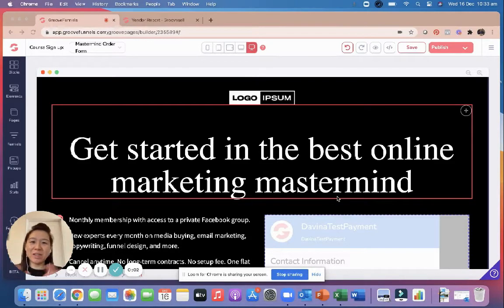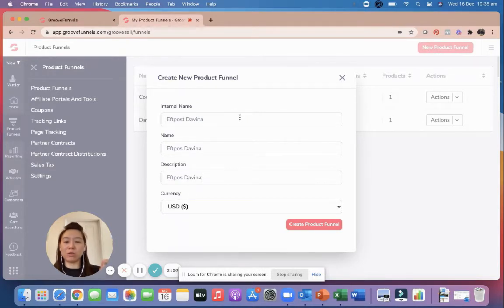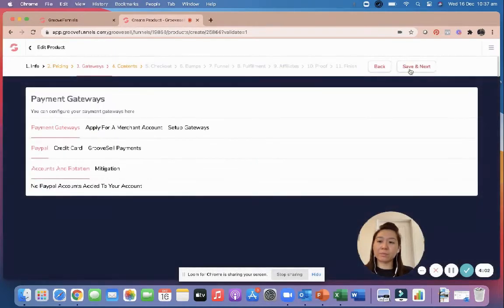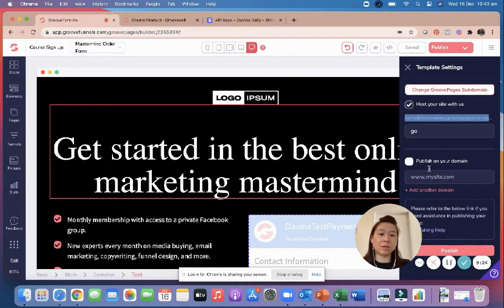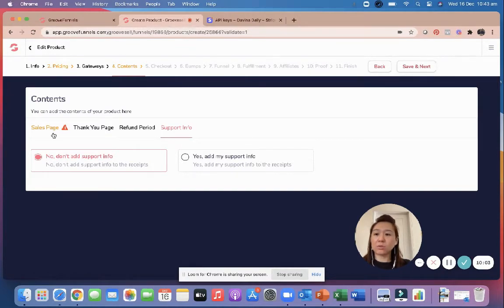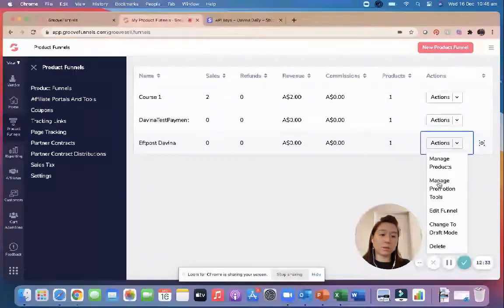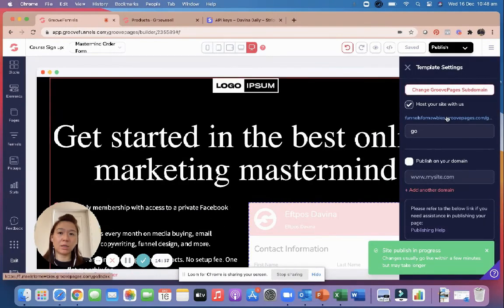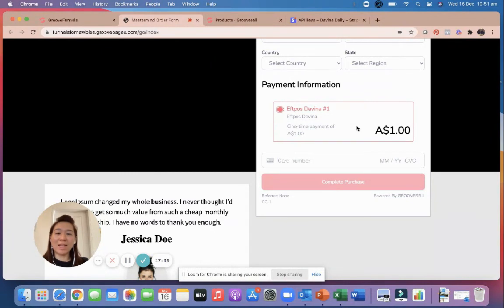How to Connect Stripe with GrooveFunnels to take payment online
In this YouTube video, I will show you in less than 20 minutes how to get set up to start taking payment on your GrooveFunnel pages.

To get this step working, you will need to the following ingredients:
1. Groovefunnel account (this will still work on FREE accounts but better to upgrade so you get MORE beautiful templates to workw ith)
2. GrooveSell - This is within GrooveFunnels
3. Groovepages - This is where you build your page.
4. Stripe account - FREE to set up

If you don't already have a Funnel, you can get yours below at GrooveFunnels. It's a FOREVER lifetime FREE funnel.

What is GrooveFunnels?

It basically replaces many other similar platforms such as the popular Funnel builder websites such as ClickFunnels. Only without the expensive price- tag.

For comparison, as you know, ClickFunnels has a current price tag of USD $97 per month on their basic package. And their top package is USD $297 per month.

Whereas GrooveFunnels is lifetime FREE for their basic package and their top package is USD $1397 for a one-time payment.

Note however that GrooveFunnels lower price point is only for a limited time (potential only for a few more months). This is because it is current at its final BETA stage and once it is out of BETA, it will be on a much higher price point. The beauty of signing up NOW with this current deal, is that you will be “grand-fathered” in the pricing. Ie. Either FREE for the basic or one-time USD $1397 for the Platinum package.

 As it is currently in its final BETA stage, GrooveFunnels is already working quite well and smoothly. You can check out the website I built at

One of the reason it is in BETA is because GrooveFunnels is offering a lot more value than your typical website funnel builder like Clickfunnels. Their website builder is currently working smoothly and as you can see from my many videos, I am already building them out and linking to many other external programs.

As part of your membership with GrooveFunnels, you will be getting:

1. Funnels - The website builder – similar to what you get to ClickFunnels.
 (GroovePages)
2. Mail Autoresponder – This can start to replace what you are currently paying Active campaign, Mailchimp etc.
 (GrooveMail)
3. 10,000 Contacts
4.
Pre-made templates and more being added each week
5. Pre-made sections within a website
6. Webinar membership incluced so you no longer need your Zoom subscription
 (GrooveWebinars)
7. Video – will host you video so you no longer need your Vimeo or similar video hosting subscription

 (GrooveVideo)
8. Many more to come - hence the BETA stages as they are trying to provide a lot more value. Get a FREE lifetime account and take it for a test run yourself.

▶ Get your FREE GrooveFunnels Account here
Website FREE GROOVE ACCOUNT